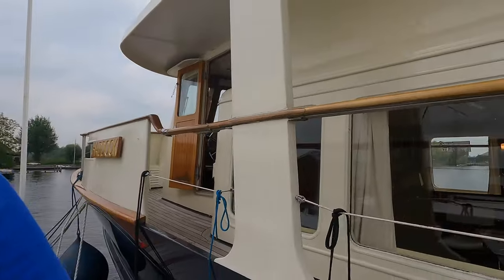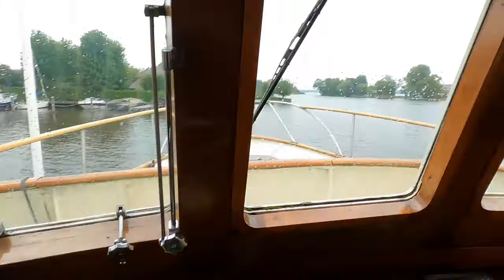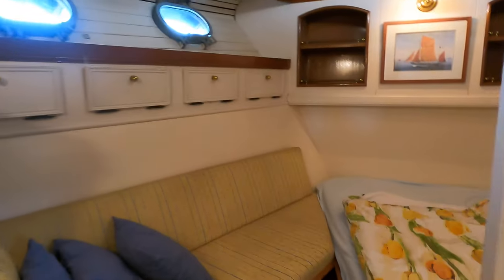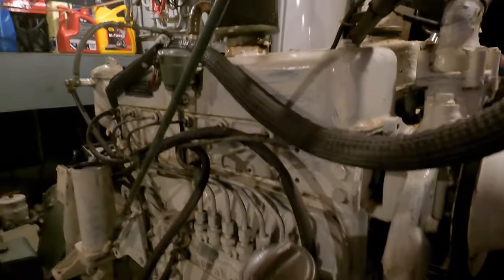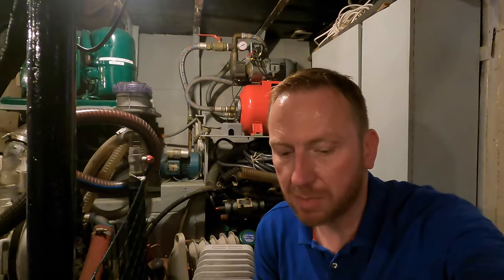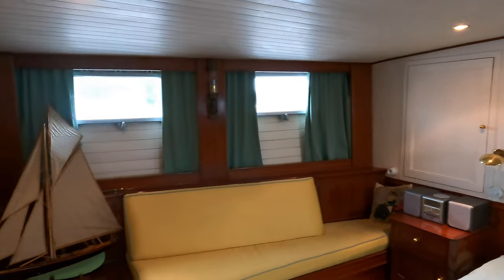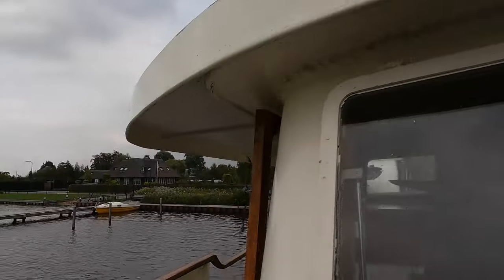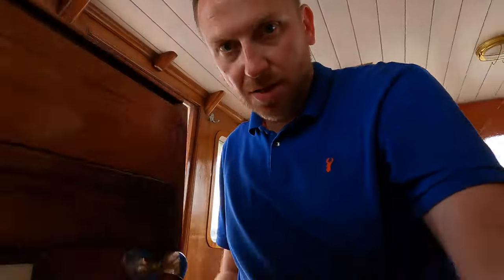My Favourite Features On A 1962 CLASSIC Canoe Stern Feadship!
Join me in this video as I take you around a classic 1962 Feadship that is currently listed for sale with De Valk Yacht Brokers!